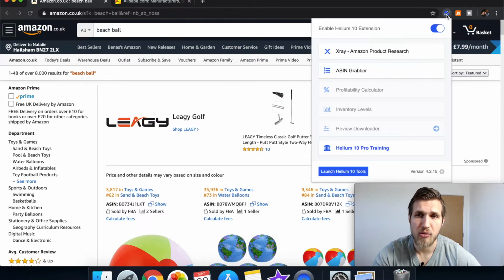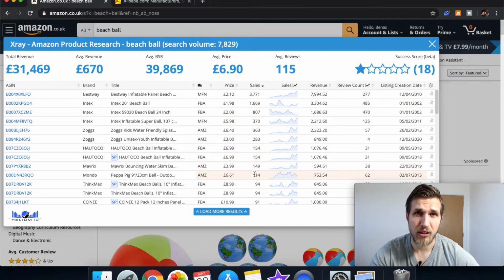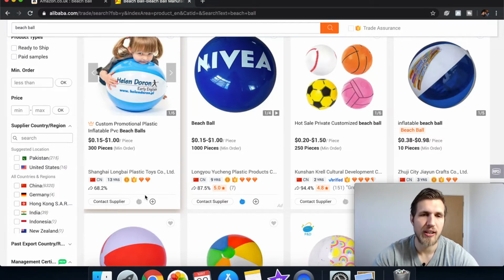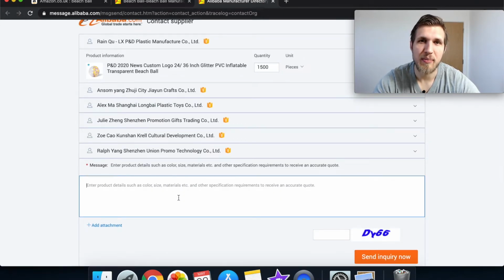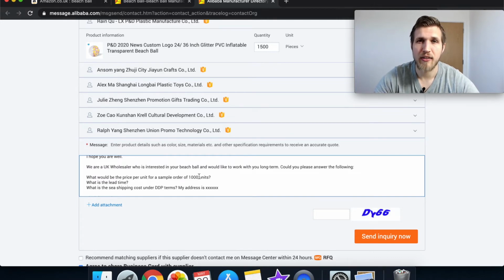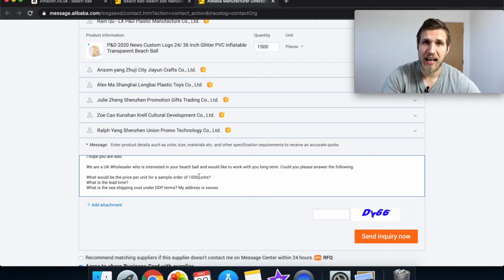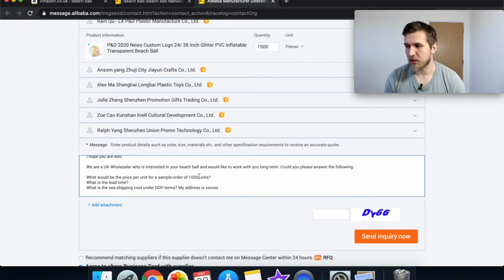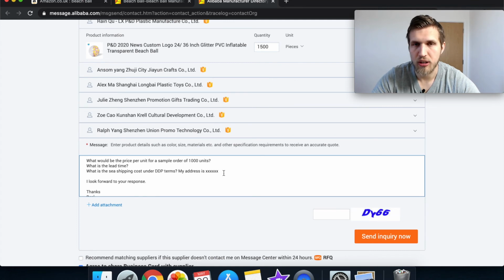Get Best Prices From Alibaba For Amazon FBA Products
Today we will talk about how to find the best suppliers on Alibaba. Let's go step by step on what to say and not to say when you want to ship products from Alibaba to Amazon FBA.

Shipping from China with Alibaba has never been easier, however you need to make sure you know exactly how to find Alibaba suppliers that you can trust.

Therefore in this video we will talk about the initial message and in general how to communicate and negotiate with Alibaba suppliers

★☆★ Amazon Wizard Comprehensive Programme With My Personal 3 Month Mentorship ★☆★

For an over £200 discount off the regular price